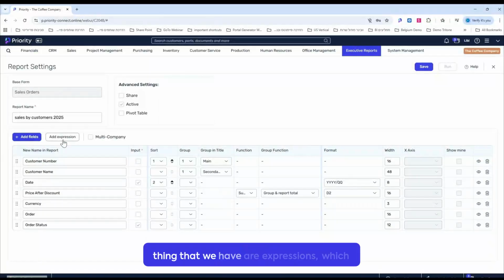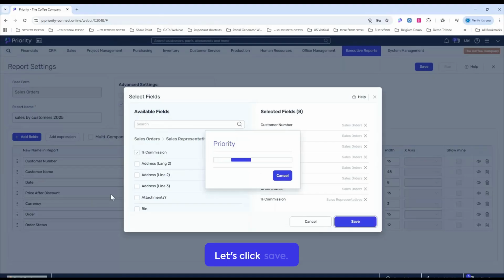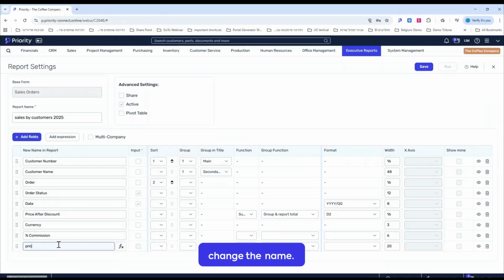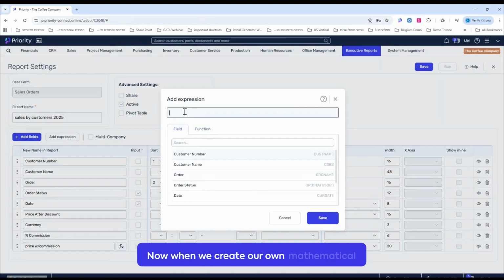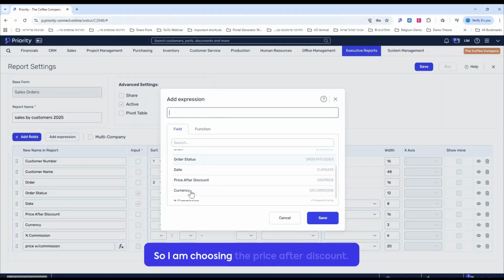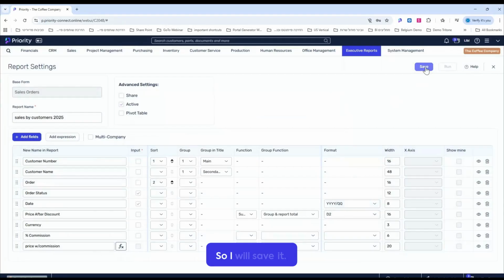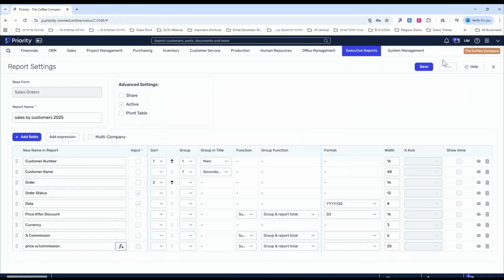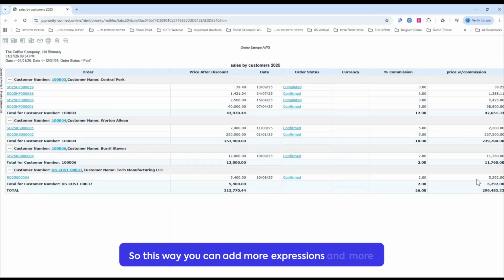Unlock Advanced Data Analysis with Custom Expressions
Have you heard about Priority Insider?
It’s a program that connects you to a community of success and helps you get the most out of the Priority system.

In this Priority Analytics webinar, you’ll discover the true power of your data.

No code report building: Create custom reports using a friendly and intuitive interface
Unlock deep insights: Analyze your data using charts and Advanced Analytics
Master the tool: Gain practical tips and best practices for daily use
Hands-on practice: Build reports and charts together that you can implement immediately in your company

Priority Analytics turns your information into clear reports and actionable business insights, enabling you to stay one step ahead of the competition. 💡

The webinar is hosted by our Pre-Sales team, with one goal in mind: leading you to success.